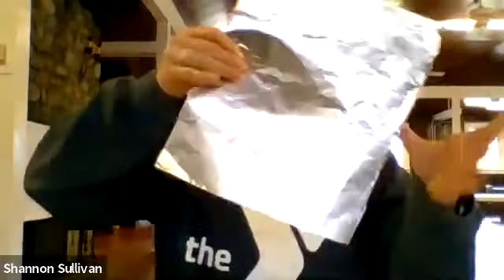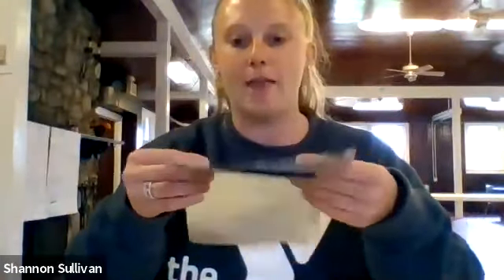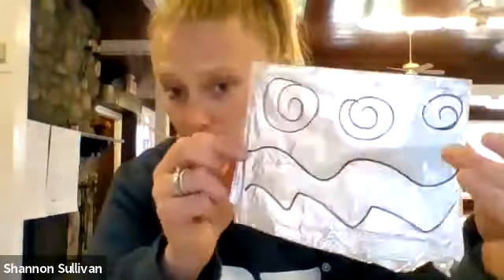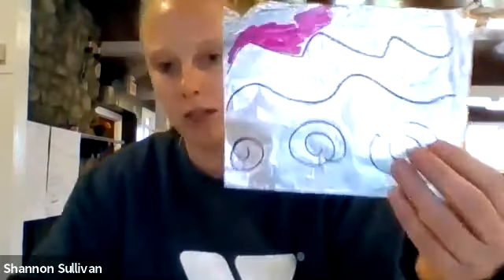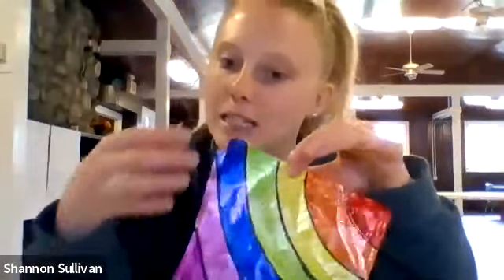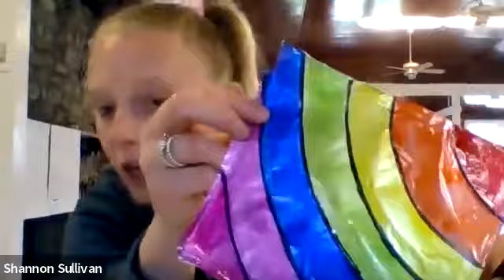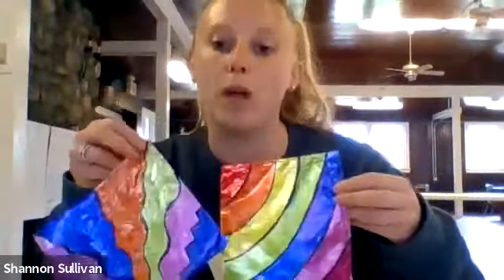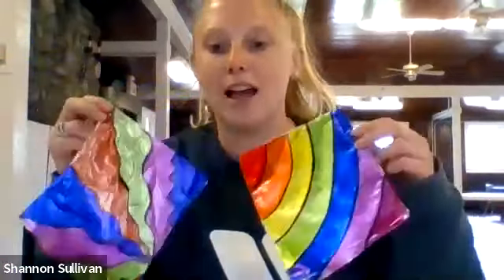Tin Foil Art